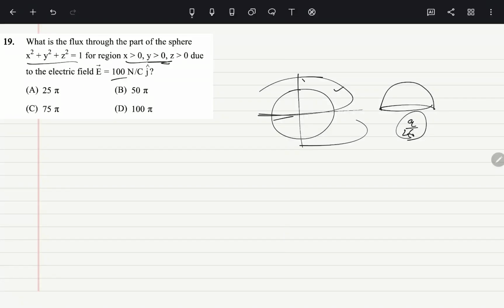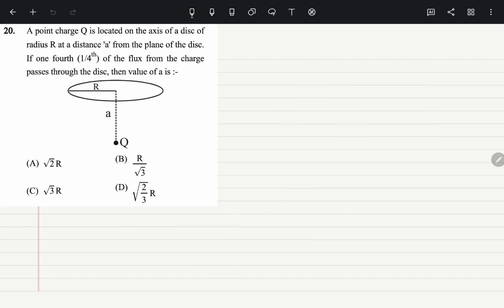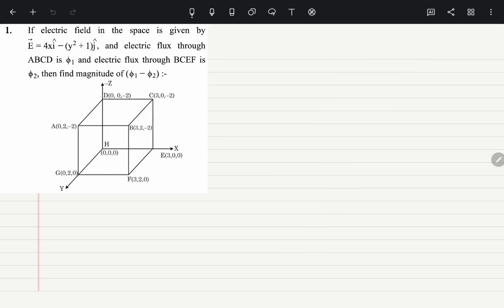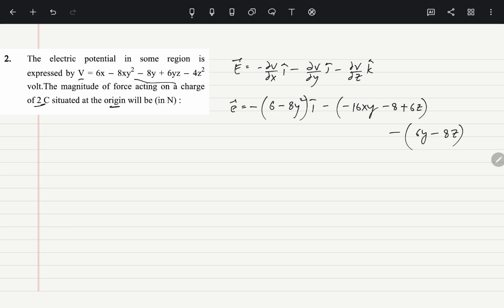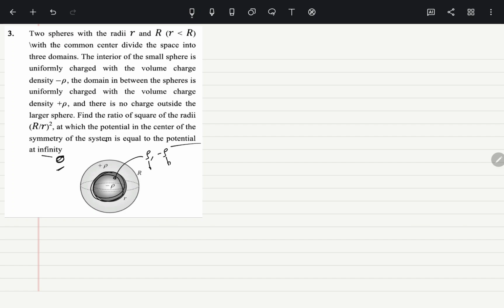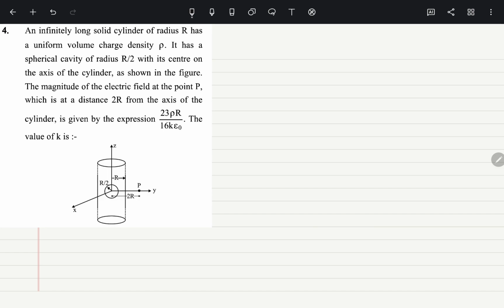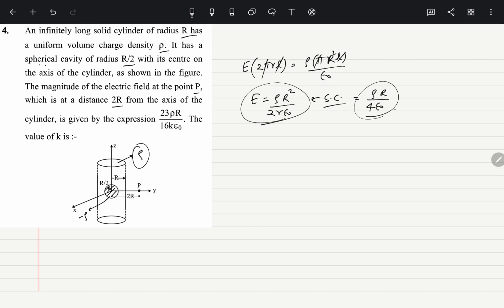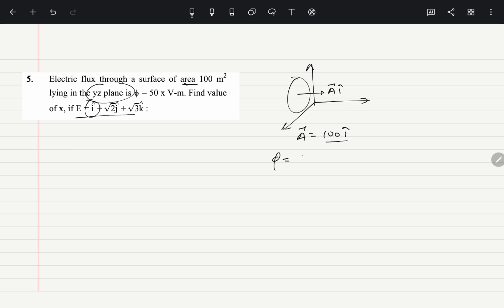Jee Problems on potential and flux part-2